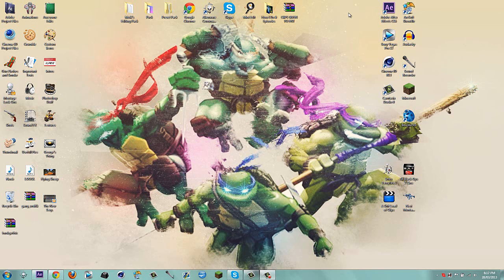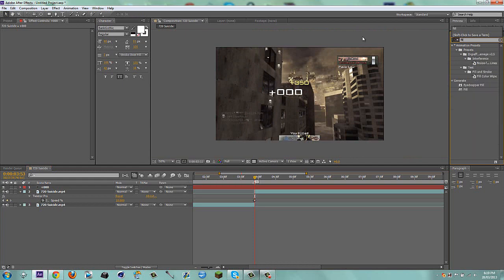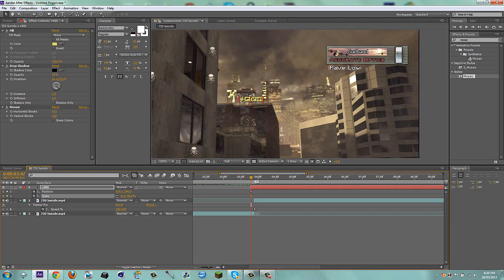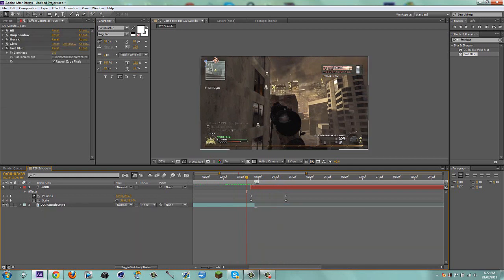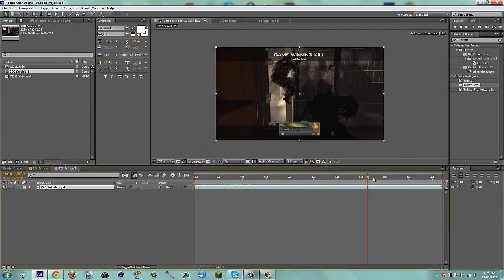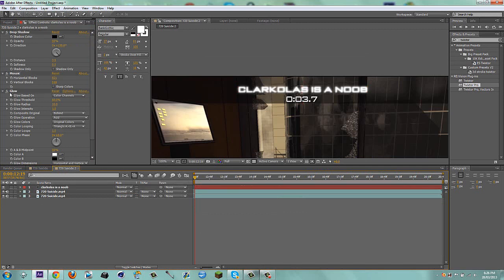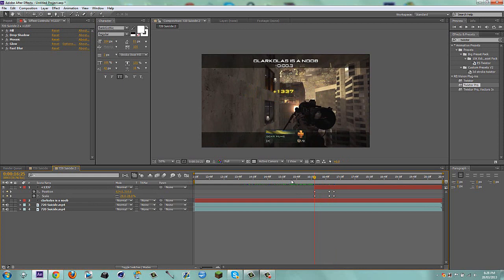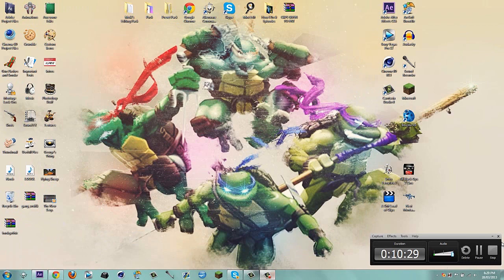"Fake Points" Effect: After Effects Tutorial + DOWNLOAD LINK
50 Likes for tutorial on the bullet waves??

Hey guys, really sweet, and creative tutorial today, you can apply soo many cool effects to this and make it look as your very own, enjoy!!

That's about I have for this video, but hope you all enjoy, and I will see you guys later :)

-Harry